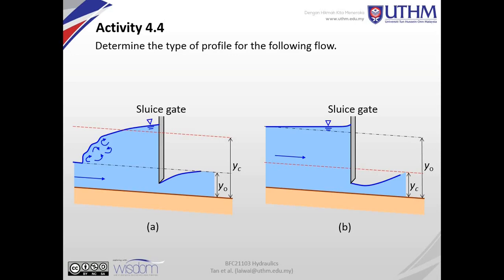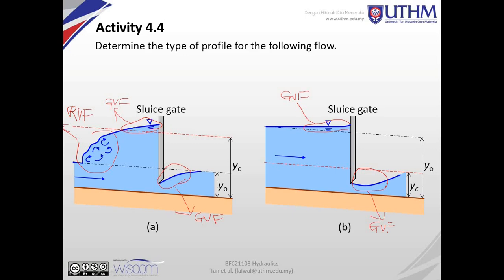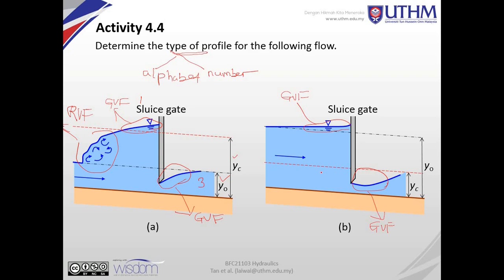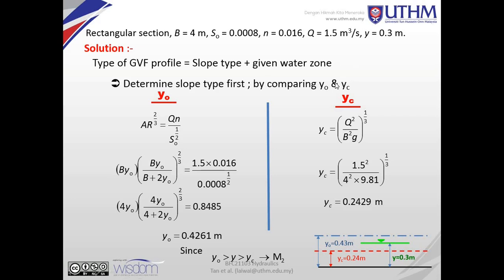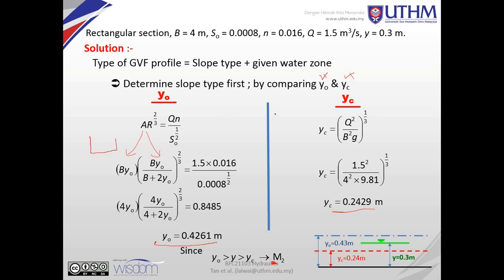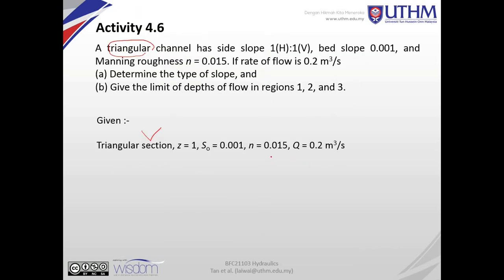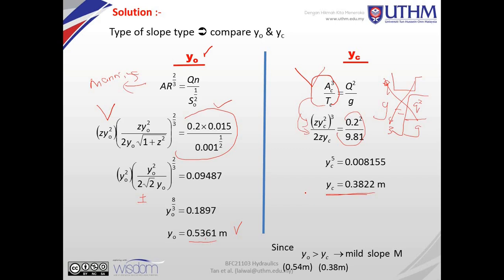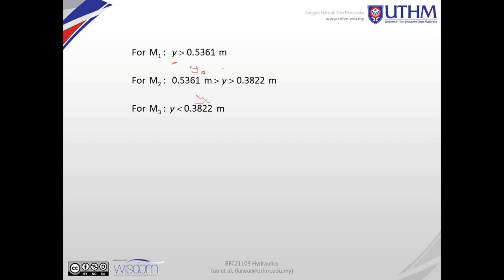A.4C BFC21103 Chapter 4 (GVF) - [Part 3]